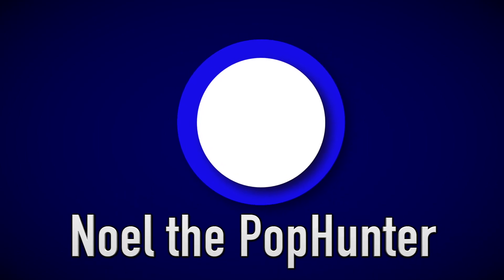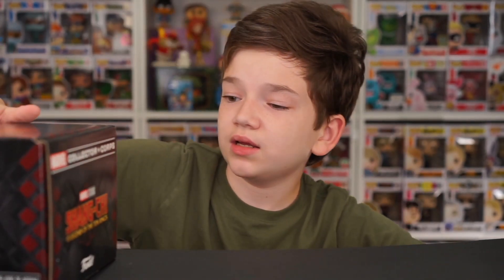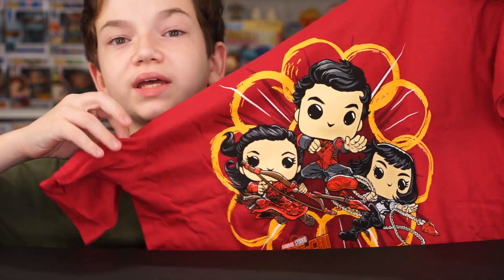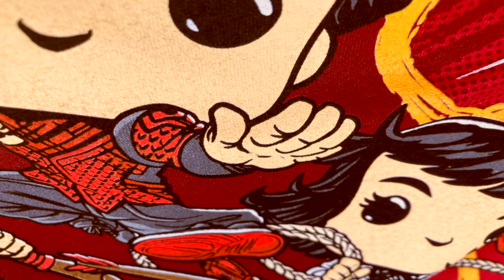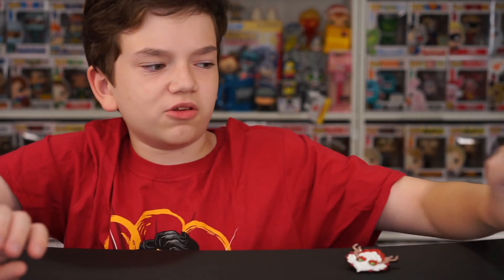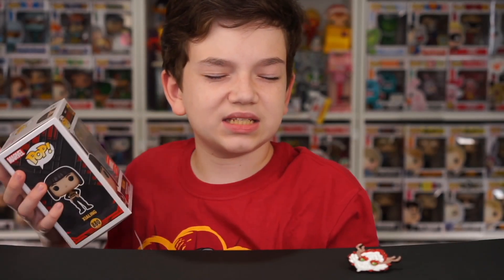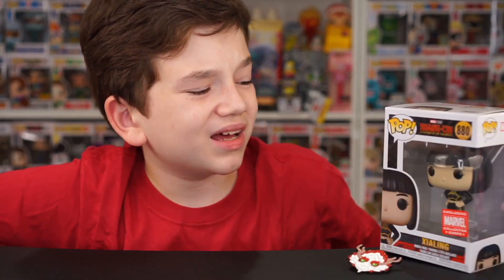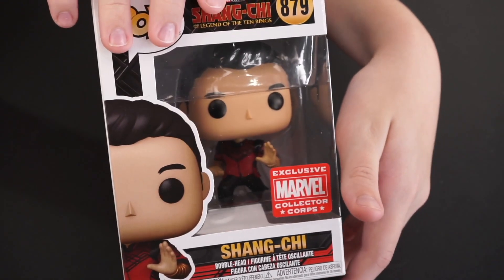Shang-Chi Funko Pop Collectors Corps Unboxing!!!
Today, I opened the Shang-Chi Marvel Funko Collectors Corps from Amazon!